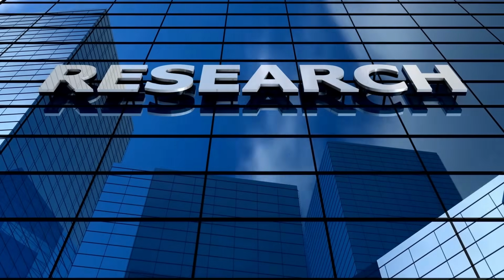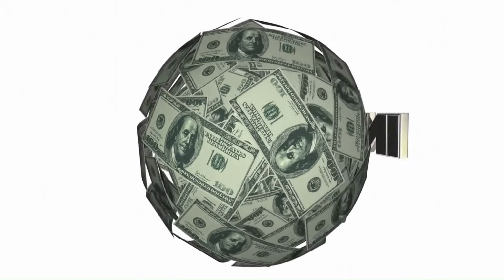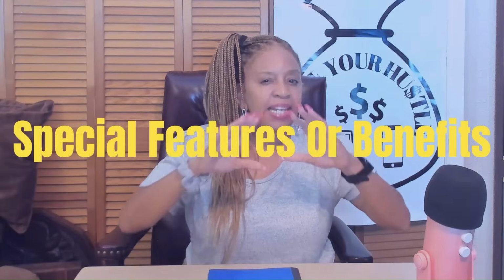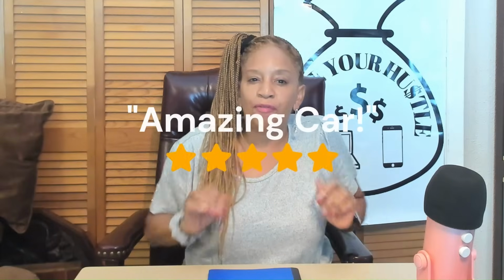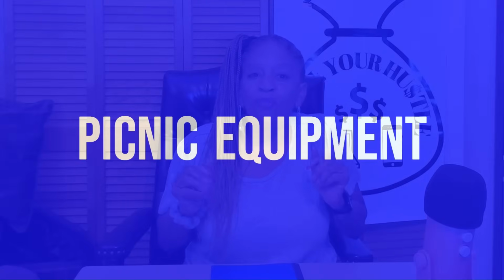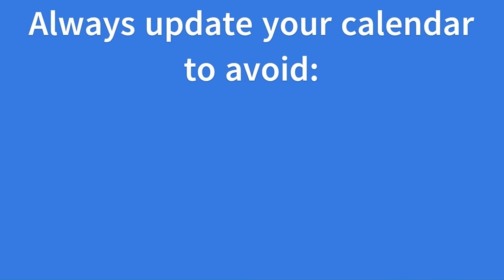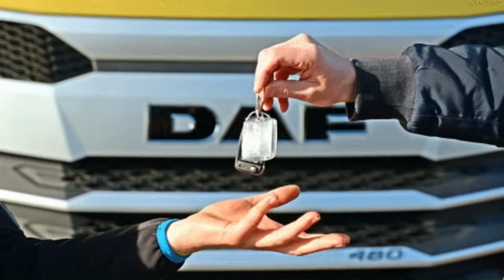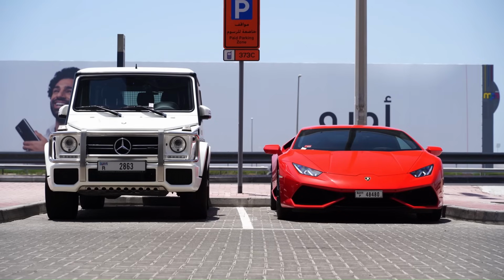Turn Cars to Cash: Turo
Welcome to today's video on Turo for Hustlers! 🚗💰 If you've ever wondered how to turn your car into a lucrative side gig or maximize your earnings as a Turo host, you're in the right place. Dive in as we break down the top tips, tricks, and strategies to make the most out of Turo's platform. Whether you're new to the game or looking to up your hustle, this video is packed with insights you won't want to miss.

0:00 Turn Your Car Into a Cash Cow
0:07 Welcome to Inside Your Hustle
0:40 Make Money With Turo
0:54 What Is Turo?
1:21 Choosing the Right Car
1:44 Create a Winning Listing
2:42 Add-Ons to Boost Earnings
3:22 Peak Pricing & Reviews
4:03 Scaling With More Cars
4:25 Payments, Insurance & Safety

💵🤑 Kickstart your side hustle journey with free expert-led workshops – where ideas turn into income!